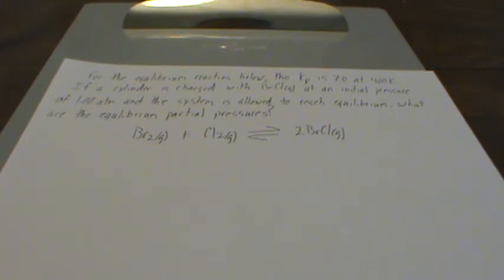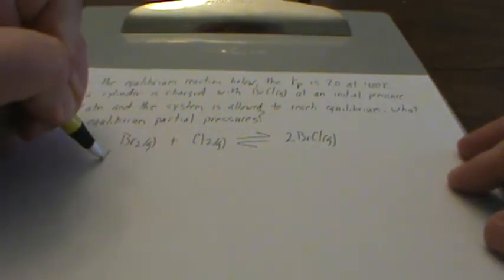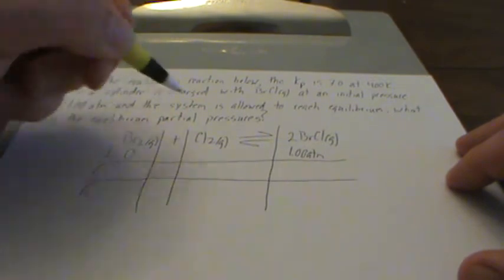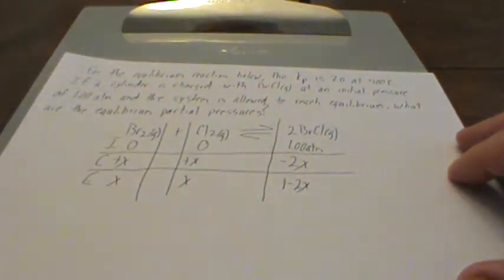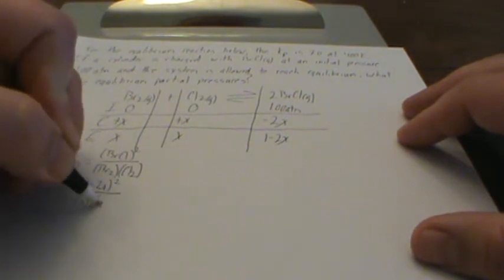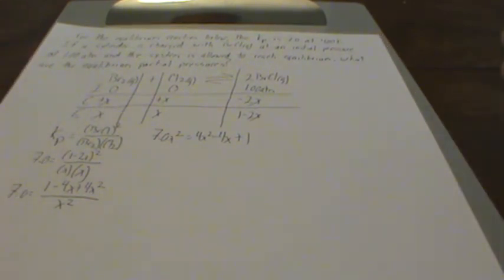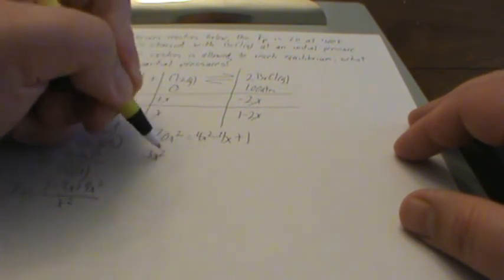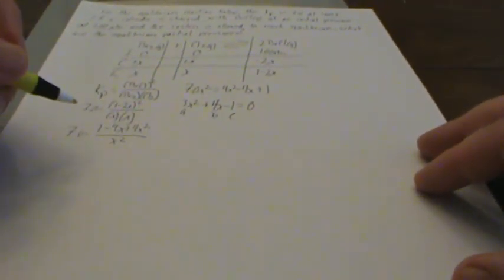Equilibrium review part 1